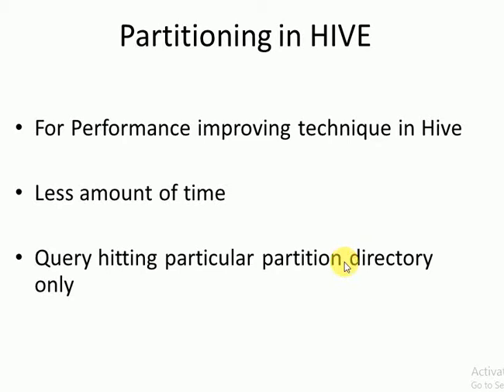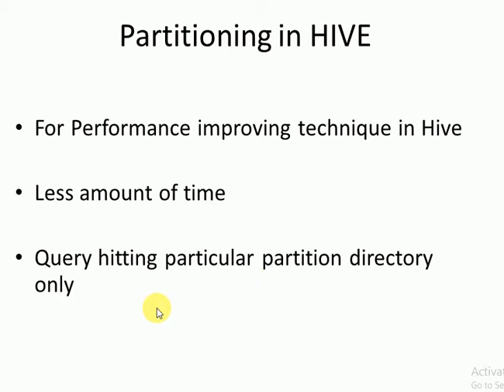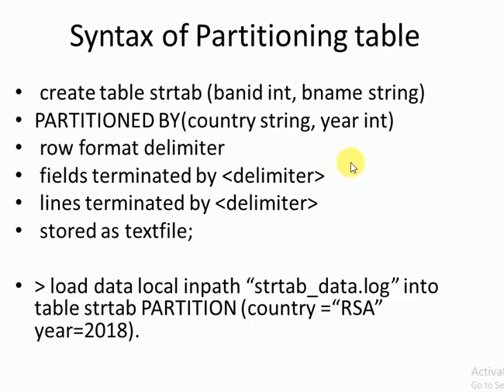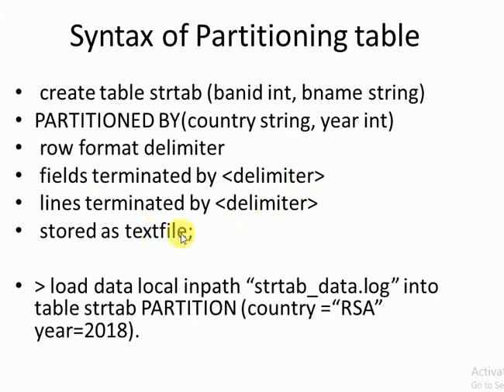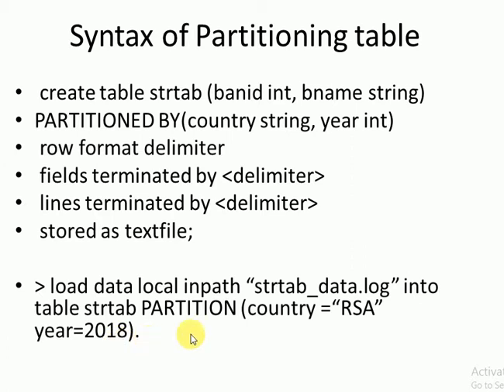What is Partitioning in Hive? Syntax for Partitioning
In this video explain about What is Partitioning in Hive? Syntax for Partitioning